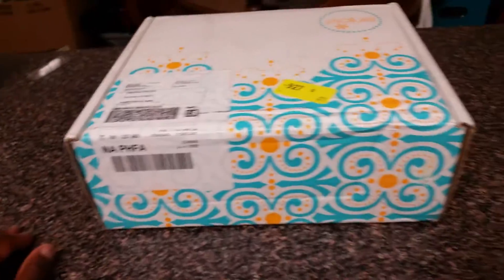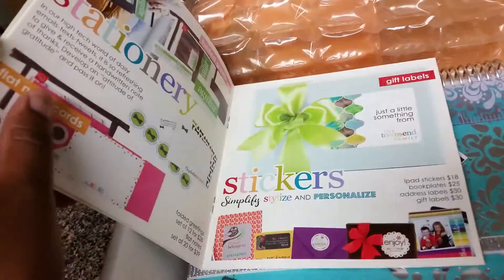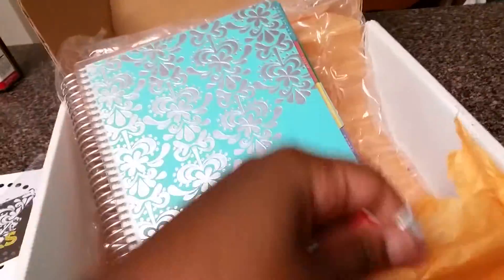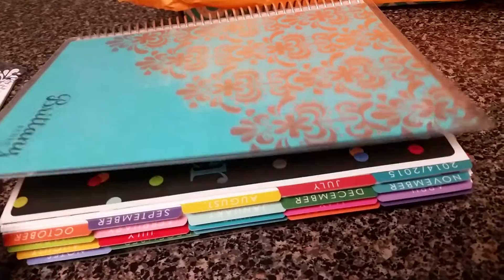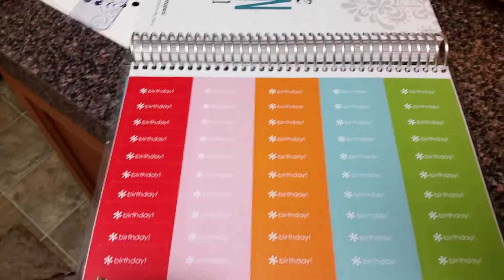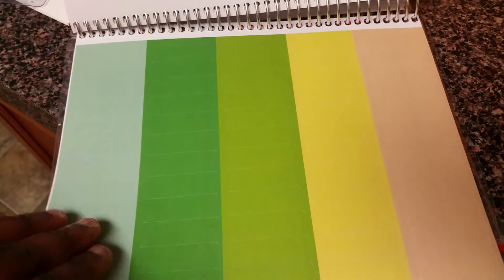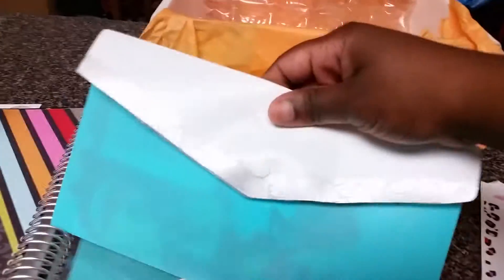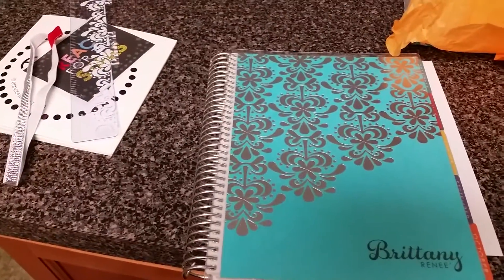Erin Condren Life Planner 2014/15 + unboxing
My first unboxing video ft. Erin Condren Life Planner